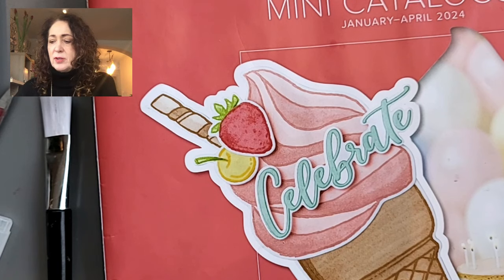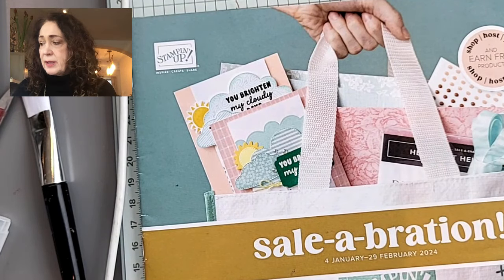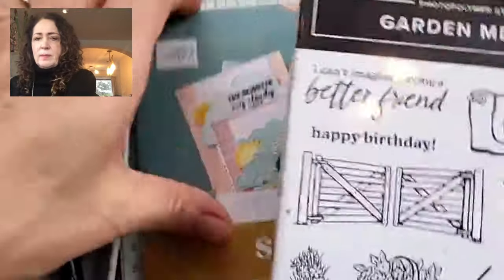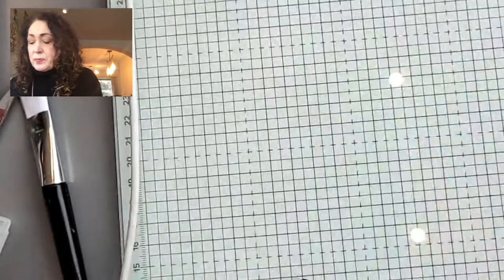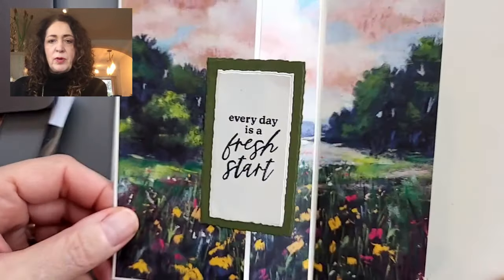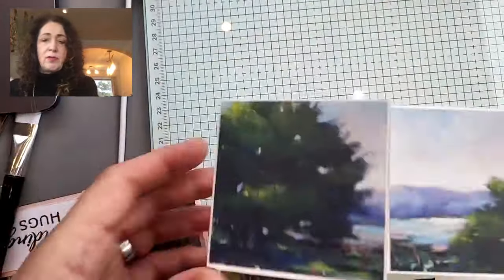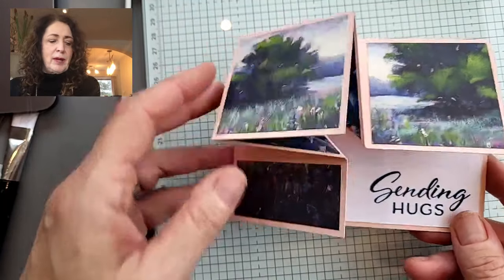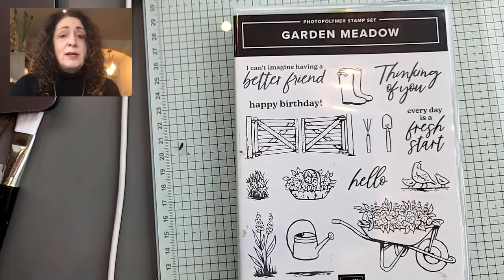Saleabration fun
In this video I show you some of the cards that we will be making at my Cozy Cabin Winter Retreat. January 2-4 in Ontario, Canada. There is still room for you, either for the full event or for the one day training.

Supplies
• Meandering Meadows 6" X 6" (15.2 X 15.2 Cm) Designer Series Paper [162735] $17.00